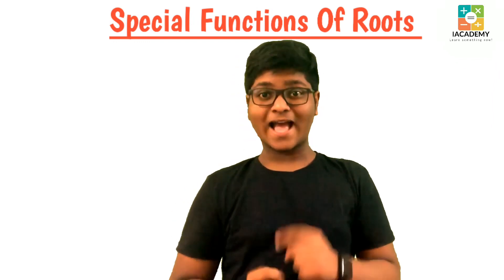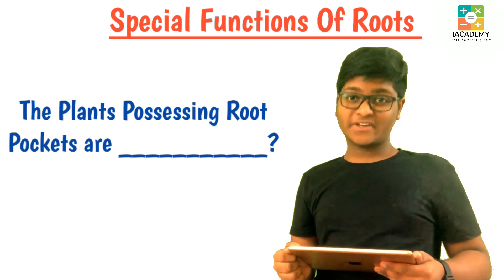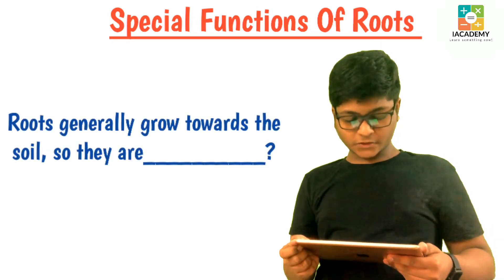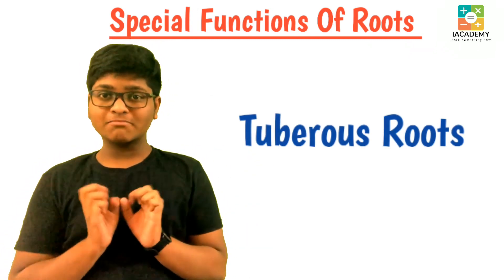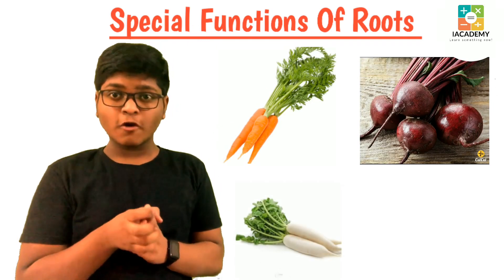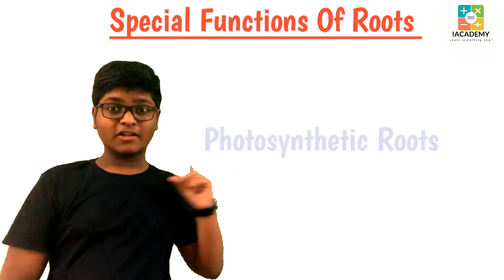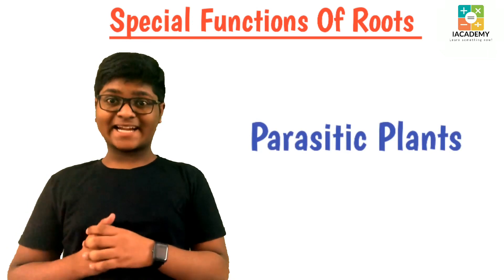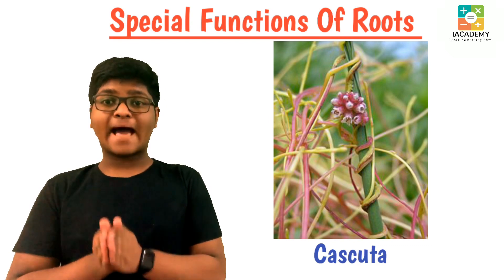PLANT MORPHOLOGY | SPECIAL FUNCTIONS OF ROOTS | PLANTS : PARTS & FUNCTIONS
PLANT MORPHOLOGY | SPECIAL FUNCTIONS OF STEM | PLANTS : PARTS & FUNCTIONS

You will learn about different kinds of roots and their functions.
It includes
-Tuberous Roots
-Prop Roots
-Stilt Roots
-Epiphytic Roots
-Photosynthetic Roots
-Nodular Roots etc.,